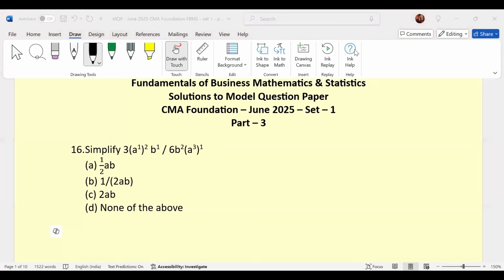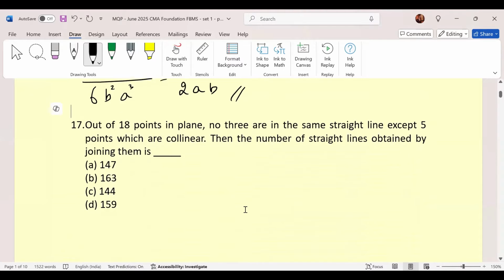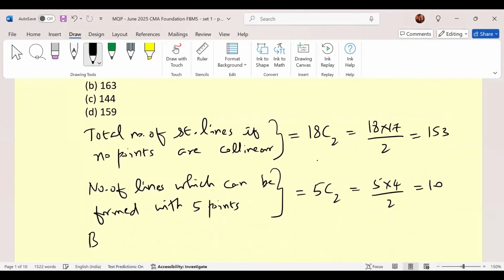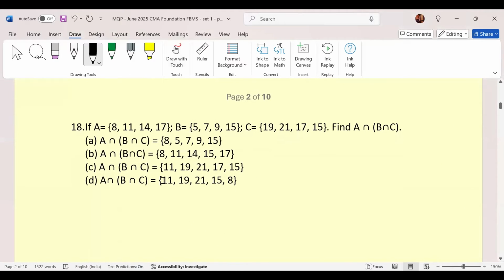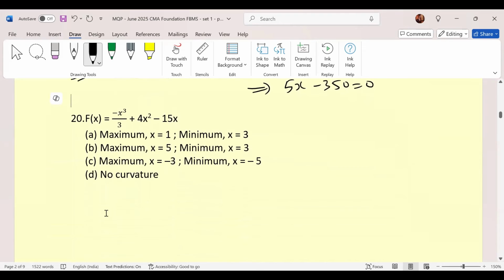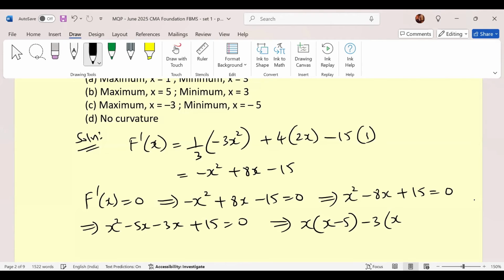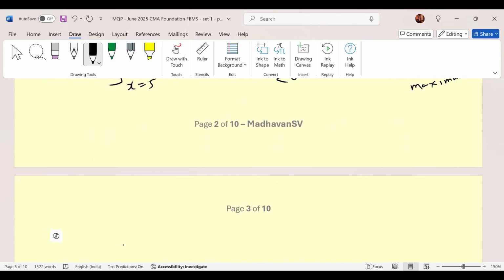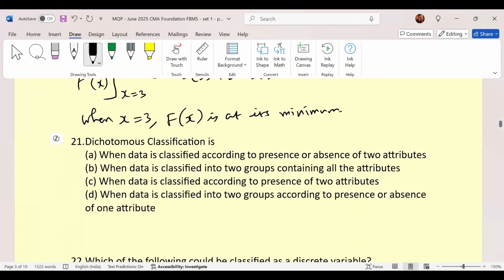3 – CMA Foundation – FBMS – Solutions to MQP – Set 1 – June 2025 – MadhavanSV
"CMA Foundation exam prep made easy! Watch as we solve key problems from the Most Likely Questions Paper (MLQP) for June 2025, covering topics like algebra, geometry, set theory, cost functions, and data classification. Get step-by-step solutions to help you prepare for the CMA Foundation exam.
The following questions are solved:
 Simplify 3(a1)2 b1 / 6b2(a3)1
(a) 1/2ab
(b) 1/(2ab)
 Out of 18 points in plane, no three are in the same straight line except 5 points which are collinear. Then the number of straight lines obtained by joining them is _____
(a) 147
(b) 163
(d) 159
 If A= {8, 11, 14, 17}; B= {5, 7, 9, 15}; C= {19, 21, 17, 15}. Find A ∩ (B∩C).
(a) A ∩ (B ∩ C) = {8, 5, 7, 9, 15}
(b) A ∩ (B∩C) = {8, 11, 14, 15, 17}
(d) A∩ (B ∩ C) = {11, 19, 21, 15, 8}
 Given: C (x) = 9x + 350 and P = 14. Find the condition of getting break-even point
(a) 7x – 350 = 0
(b) –14x – 350 = 0
(d) 5x – 350 = 0
 F(x) = 〖-x〗^3/3 + 4x2 – 15x
(a) Maximum, x = 1 ; Minimum, x = 3
(b) Maximum, x = 5 ; Minimum, x = 3
(d) No curvature
 Dichotomous Classification is
(a) When data is classified according to presence or absence of two attributes
(b) When data is classified into two groups containing all the attributes
(c) When data is classified according to presence of two attributes
(d) When data is classified into two groups according to presence or absence of one attribute